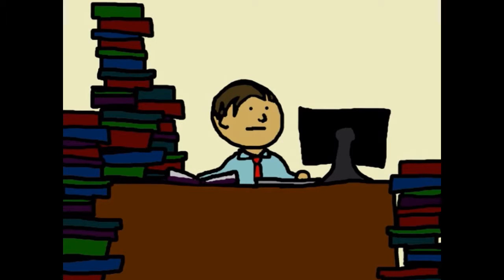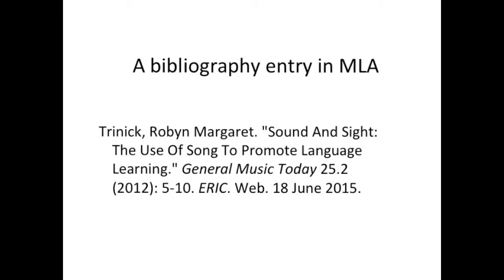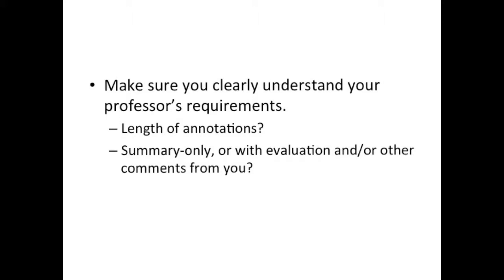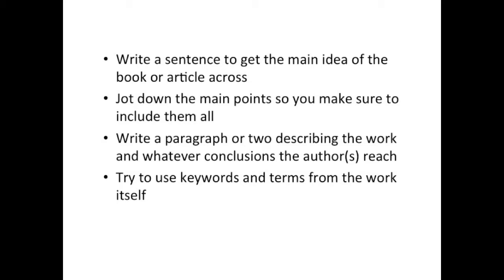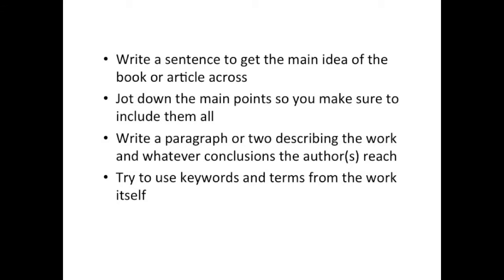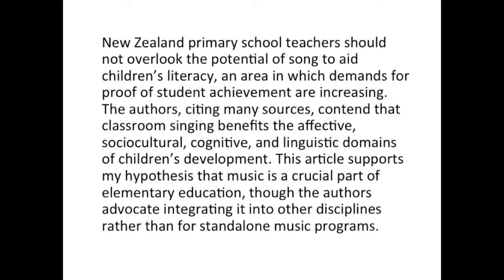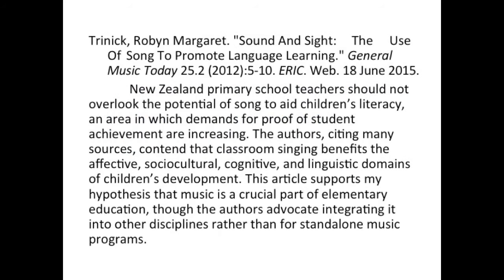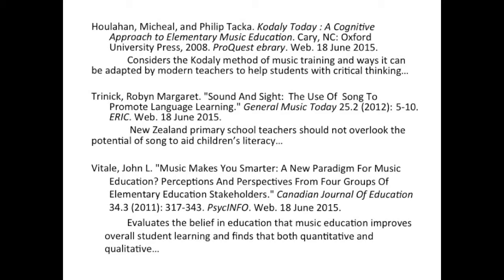Annotated Bibliographies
Learn what an annotated bibliography is and how to create one.